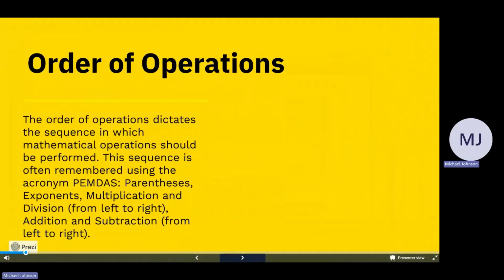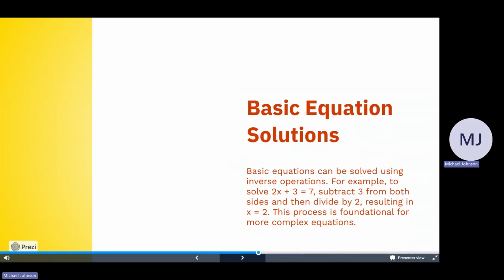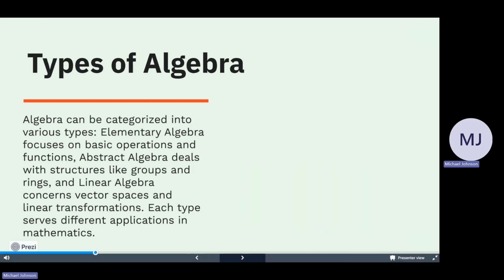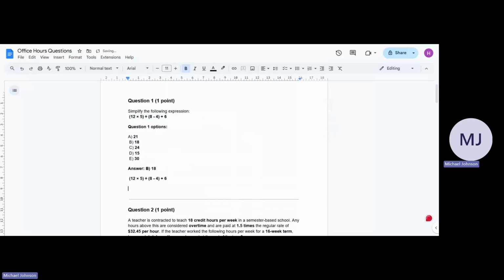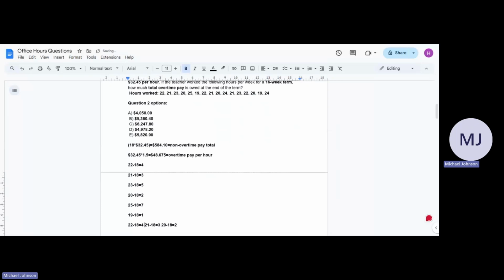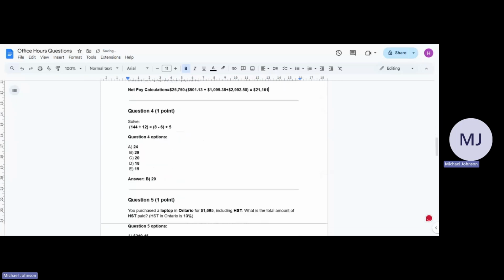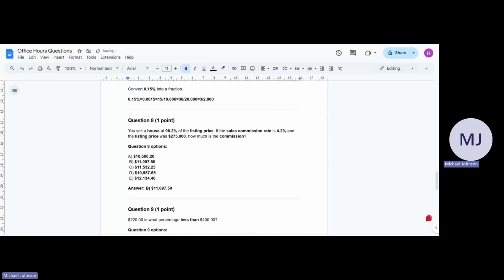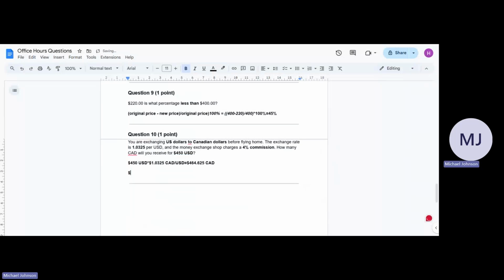Business Mathematics Office Hours